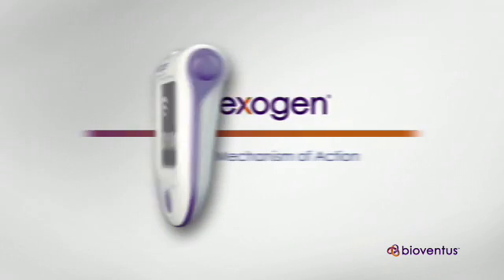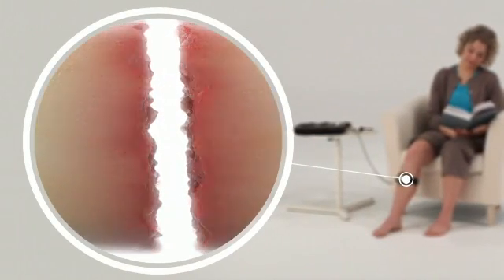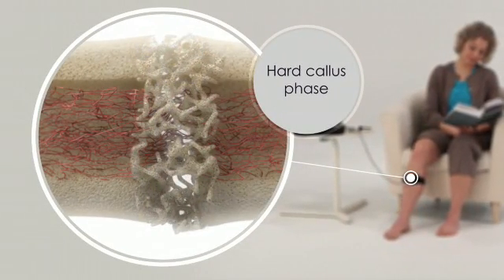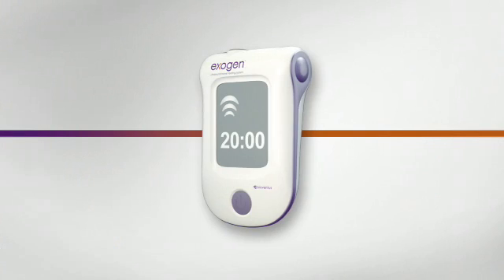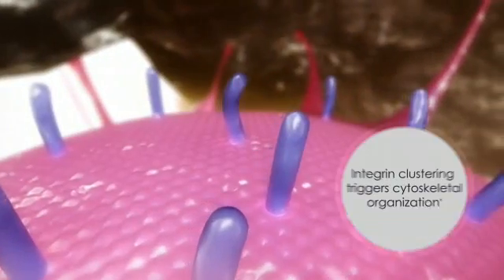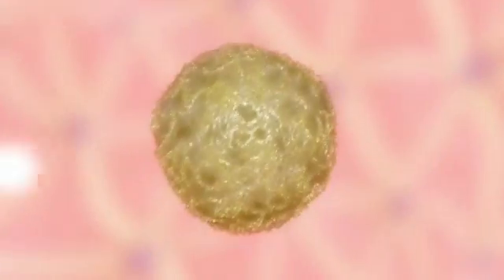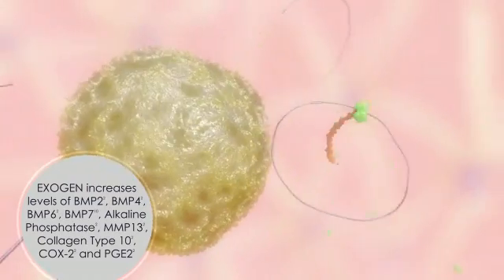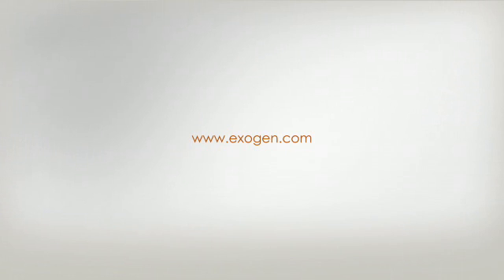EXOGEN Mechanism of Action (ous)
Summary of Indications for Use
EXOGEN is indicated for the non-invasive treatment of osseous defects (excluding vertebra and skull) that includes the treatment of delayed unions, non-unions†, stress fractures and joint fusion. EXOGEN is also indicated for the acceleration of fresh fracture heal time, repair following osteotomy, repair in bone transport procedures and repair in distraction osteogenesis procedures.
† A non-union is considered to be established when the fracture site shows no visibly progressive signs of healing.
There are no known contraindications for the EXOGEN device. Safety and effectiveness have not been established for individuals lacking skeletal maturity, pregnant or nursing women, patients with cardiac pacemakers, on fractures due to bone cancer, or on patients with poor blood circulation or clotting problems. Some patients may be sensitive to the ultrasound gel.
Full prescribing information can be found in product labeling,